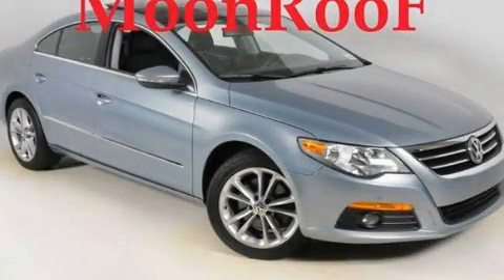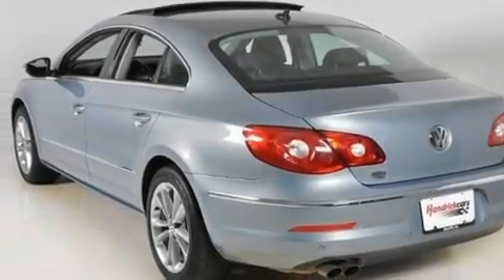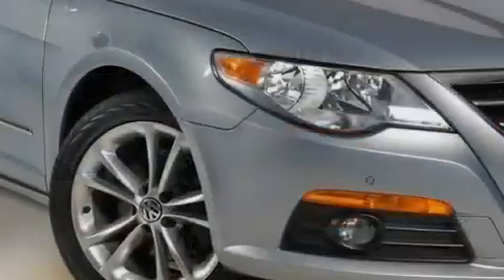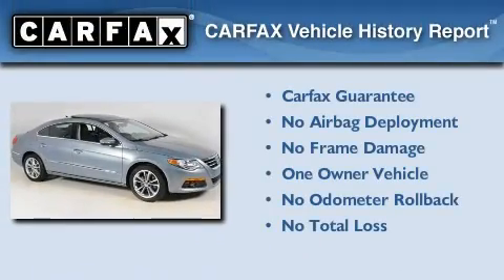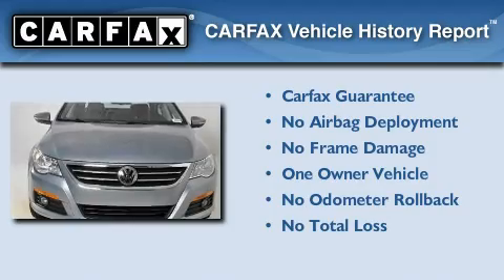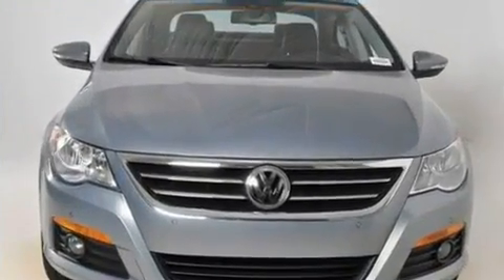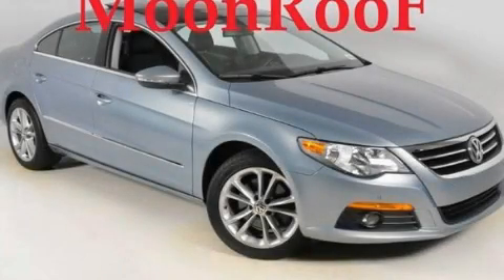2009 Volkswagen CC Duluth GA 30096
Year : 2009
 Make : Volkswagen
 Model : CC
 Engine : Gas I4 2.0L/121
 Trans . : Automatic
 Exterior : Reflex Silver Metallic
 Miles : 31,750
 Interior : Black
 RICK HENDRICK CHEVROLET
 3277 Satellite Blvd
 Duluth , GA 30096
 2009 Volkswagen CC Duluth GA